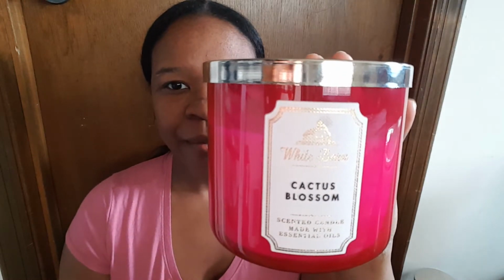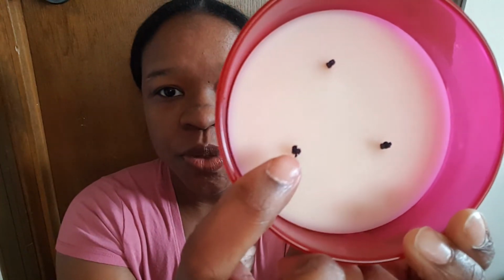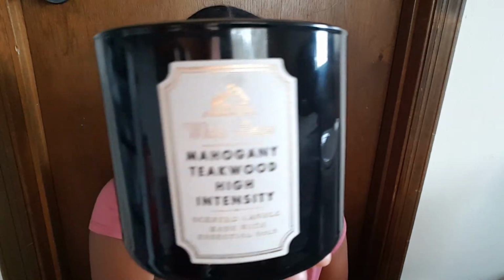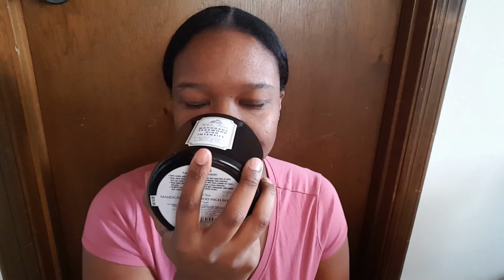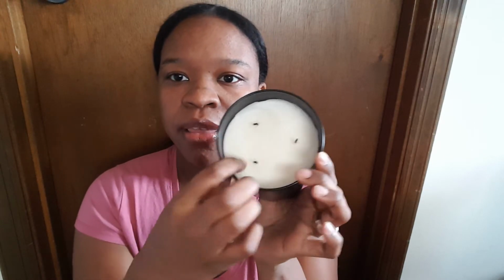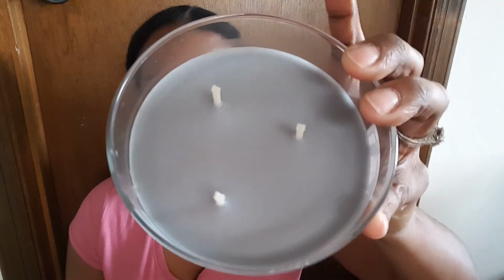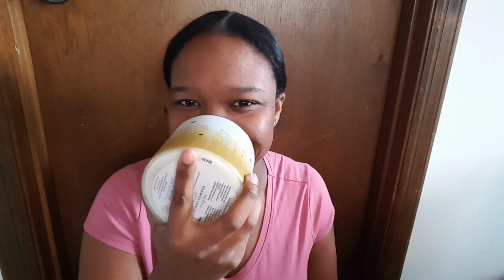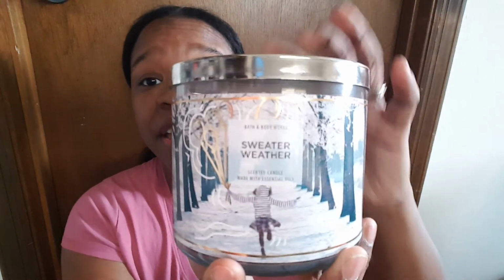Bath & Body Works Candle Review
Hey BB Family! In this video I'll be giving a review on candles.